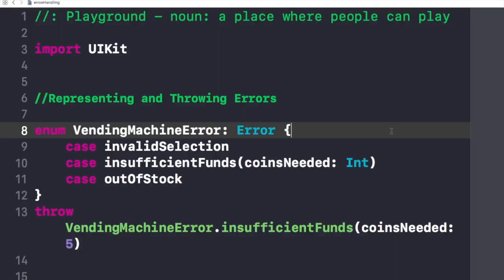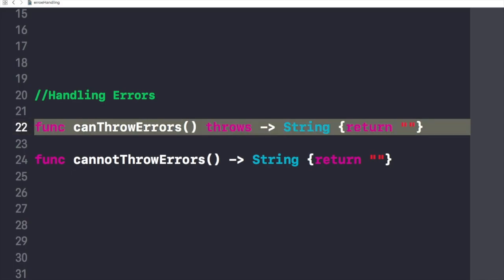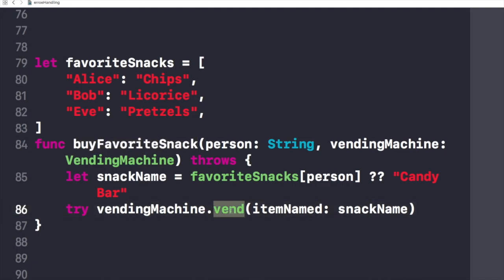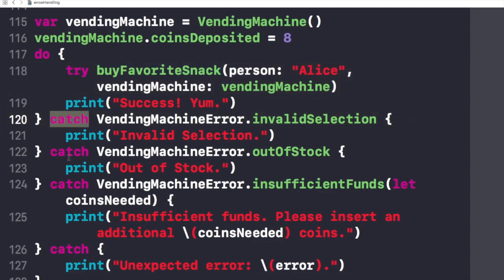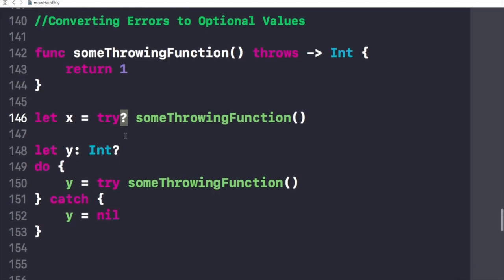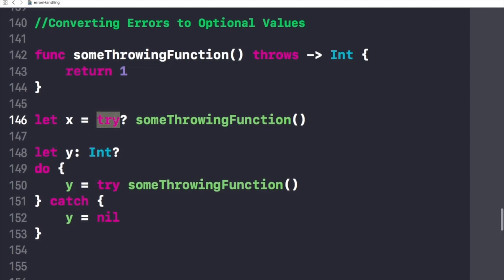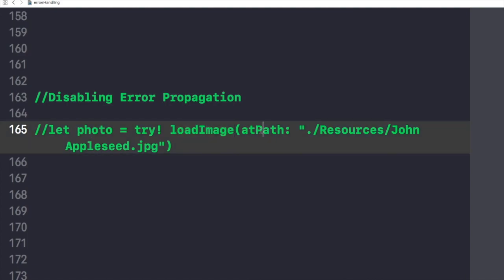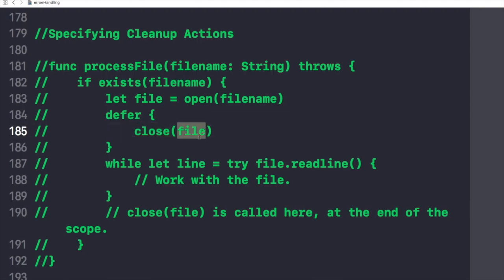Error Handling in Swift | Swift for Beginners#12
In this video we will discuss what is error handling in swift.I hope you'll like it.
Cheers!